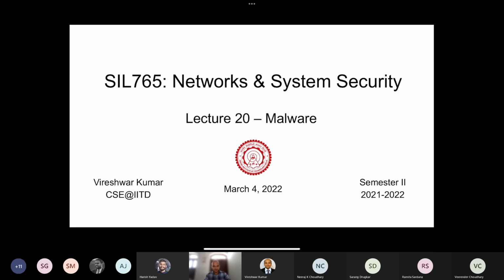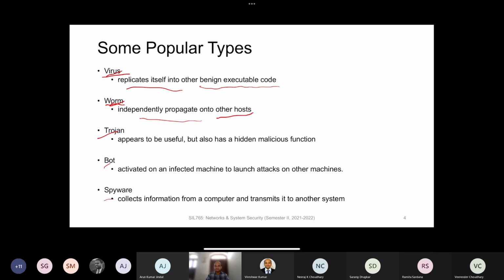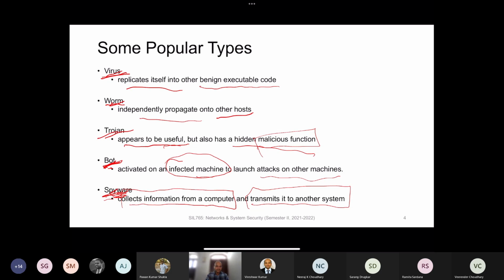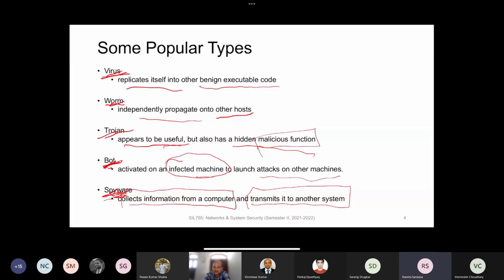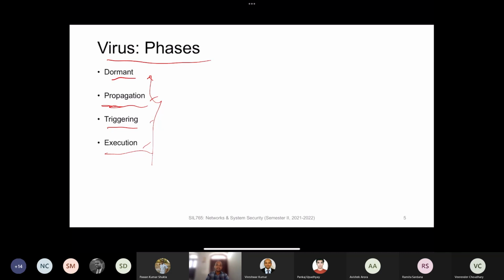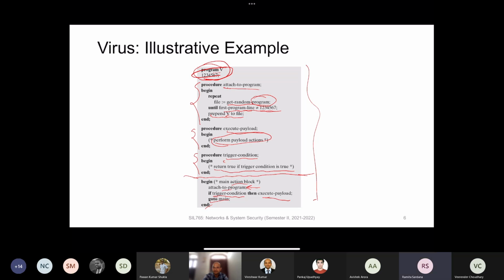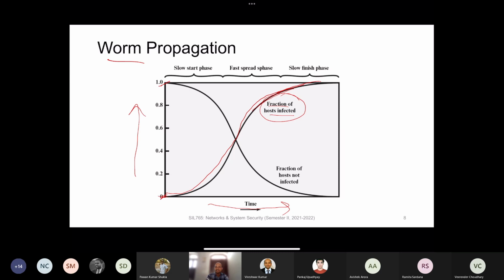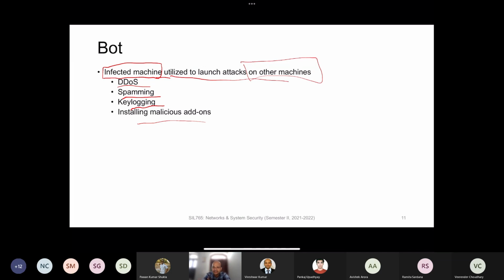Lecture 20 Malware